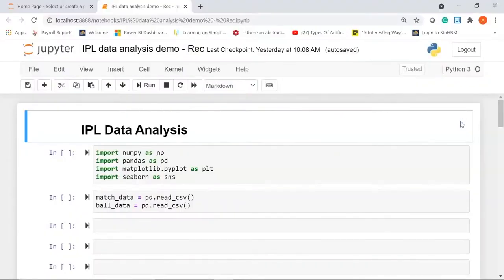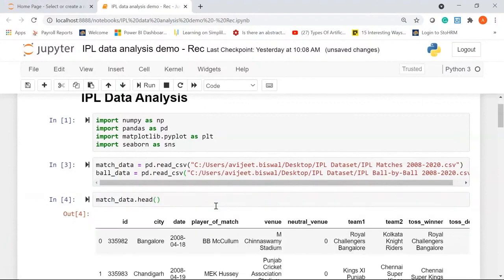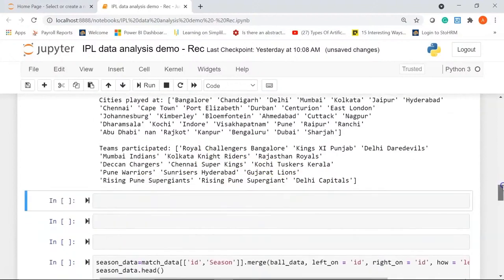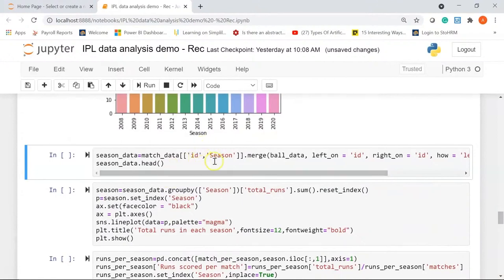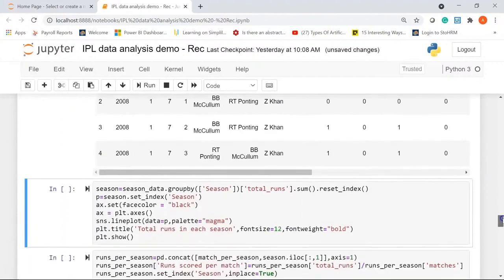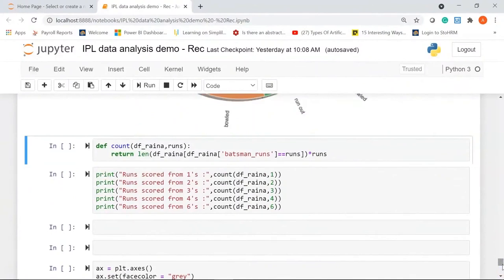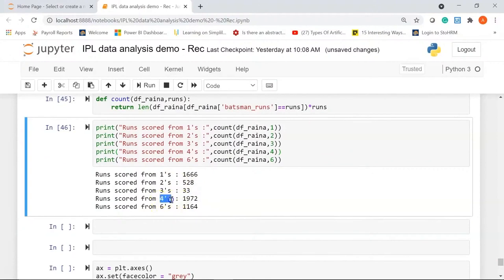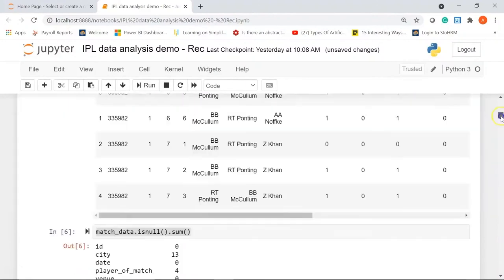Python For Beginners | IPL Data Analysis Using Python | Python Data Analysis Project | SimpliCode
In this IPL Data Analysis Using Python For 2022 video, you will learn to analyze and visualize the IPL 2022 dataset. This Python Data Analysis Project will let you understand how to use Python libraries and functions to generate insights about sold and unsold players and the team's performance in the auction. You will get an idea about creating different charts and graphs and learn to answer interesting questions.

Here we start with:

00:00 Introduction to IPL Data Analysis Using Python
00:54 Hands on Demonstration
01:19 Import Libraries
14:20 We will find how many players have participated in 2022 IPL auction
14:48 We will find how many types of players have participated
17:24 We will draw a bar graph for sold and unsold players

🔥Data Visualization with Python:-
Data visualization in python is perhaps one of the most utilized features for data science with python in today’s day and age. The libraries in python come with lots of different features that enable users to make highly customized, elegant, and interactive plots.

🔥 Data Analytics Masters Program :
This Data Analytics course in collaboration with IBM makes you a Data Analytics expert. Our Data Analyst course helps you learn analytics tools and techniques, how to work with SQL databases, R and Python, how to create data visualizations, and apply statistics and predictive analytics in a business environment. This Data Analytics certification also features Masterclasses from IBM experts

This Data Analyst course, in collaboration with IBM, will transform you into a data analytics expert. In this Data Analytics course, you will learn the latest analytics tools and techniques, how to work with SQL databases, the languages of R and Python, the art of creating data visualizations, and how to apply statistics and predictive analytics in a business environment.

This joint partnership between Simplilearn and IBM introduces students to an integrated Blended Learning approach, making them experts in data analysis. This Data Analytics certification course, in collaboration with IBM, will help students become industry-ready for top data analyst job roles.

Features -
- Data Analytics
- Business Analytics with Excel
- Programming Basics and Data Analytics with Python
- Tableau Training
- Data Analyst Capstone
- Power BI
- R Programming for Data Science
- SQL Training
- Industry Master Class – Data Analytics